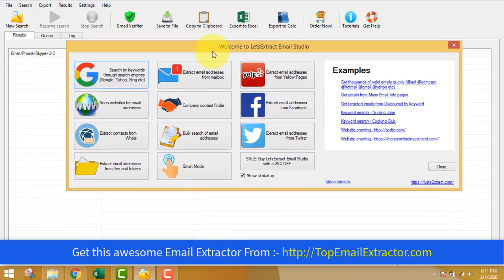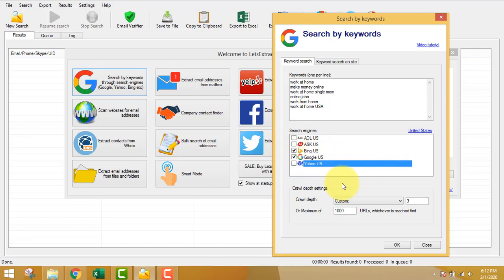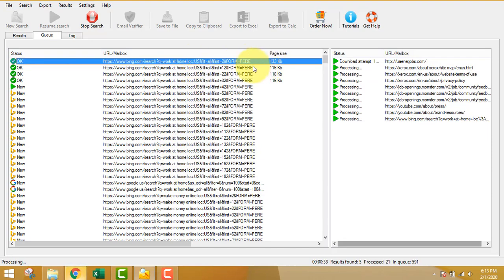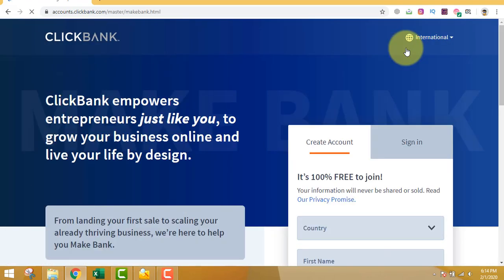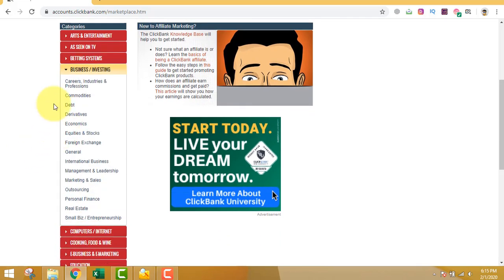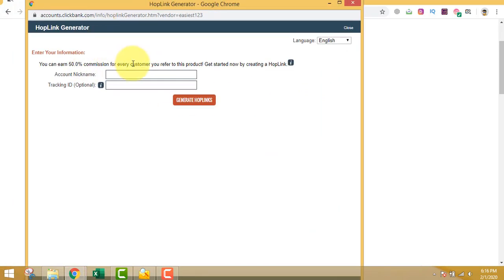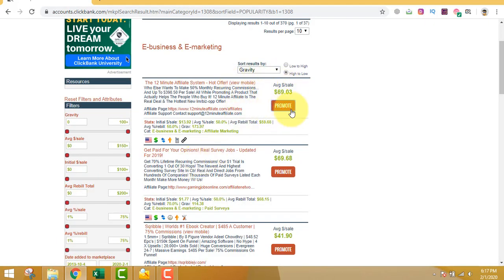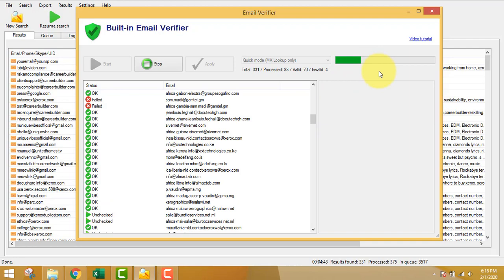Email Extractor Software 2021[Make $200 Per Day]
Email extractor software extracts emails from different sources.
Extract emails from Google,Yelp,Twitter,Facebook easily.

This is the best email extractor software of 2020. Regularly updated and powerful software. This software also supports proxies.You can extract unlimited emails from Google using keywords.Email extraction is also possible from Yelp and Twitter. This is a very useful tool if you need targeted email list of people who are interested in any particular niche.Email marketing do not have to be complex. This email extractor tool will build your email list pretty fast and accurately.

Highly recommended course and products to be successful -

3 Simple Tweaks Our Top Members Use To Instantly Boost Sales by 540%...Without Driving Any Extra Traffic!

The time I made this video this software worked perfectly and the method I used also made me money but I cannot guarantee you will make any money. I hold no responsibility of your financial loss. You invest on your own will. Do your own research before following anything I said.